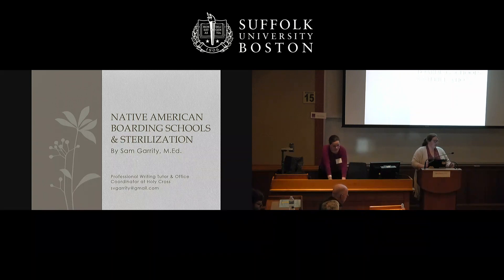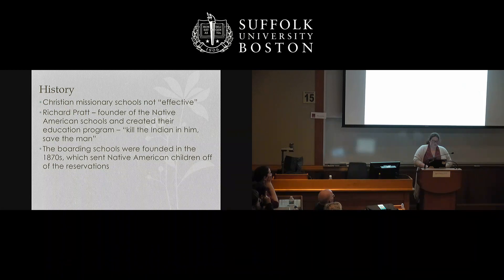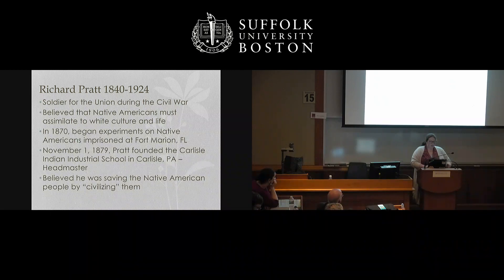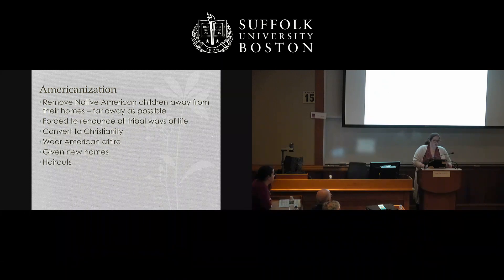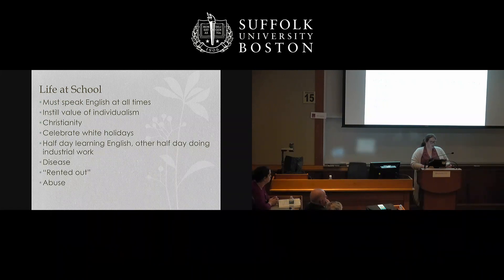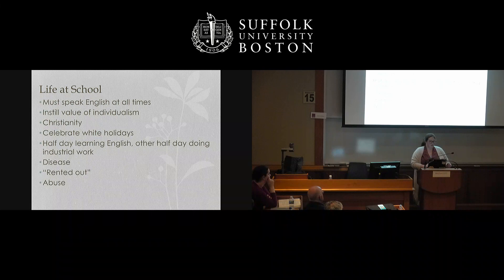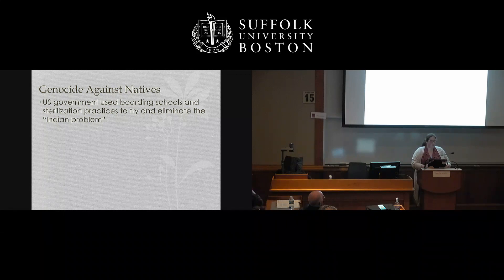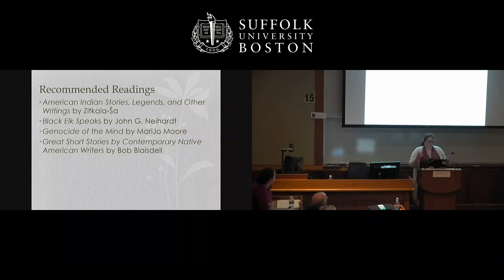"Erasing Native Peoples & Culture: Forced Boarding Schools & Sterilization Practices" w/ Sam Garrity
Samantha Garrity from the College of the Holy Cross Center for Writing discusses how white America actively worked to erase Native American peoples and their cultures through forced boarding schools and sterilization practices.

Presented at History Camp Boston on March 16, 2019.

History Camp brings together people from all walks of life who are passionate about history for a day of sessions on all aspects of history.  There’s nothing else like it, and people come from all over to attend.

This was one of 60 sessions at History Camp Boston this year.  View more sessions from this History Camp and others here in our channel.

About the session:
This presentation will cover the topics of how white America actively worked to erase Native American peoples and their cultures through forced boarding schools and sterilization practices. More than 100,000 Native American children were taken from their homes and forced to attend these boarding schools from the 1800s until the mid 1900s. These boarding schools, rampant with abuse, were in operation until 1978. Another form of genocide that the Native American people were subject to was forced and coerced sterilization. Forced sterilization procedures began in the United States in the late 1800s as the eugenics movement gained popularity. Both the boarding schools and the sterilizations practices were used in an attempt to end Native cultures and Native tribes in North America. In this presentation will learn about the frequently covered up or forgotten parts of dark American history.